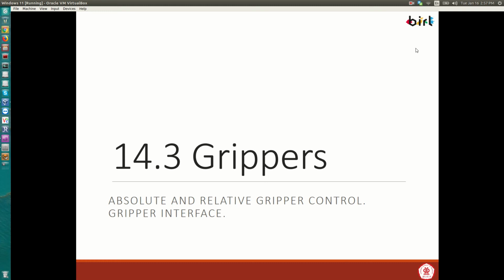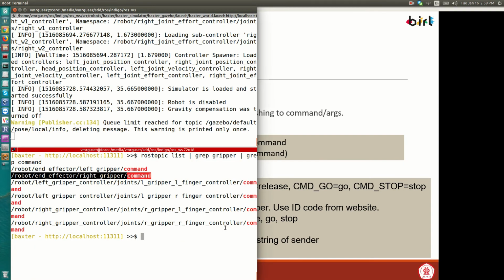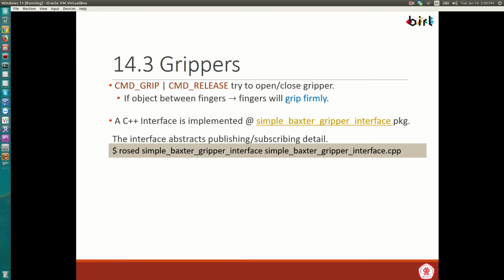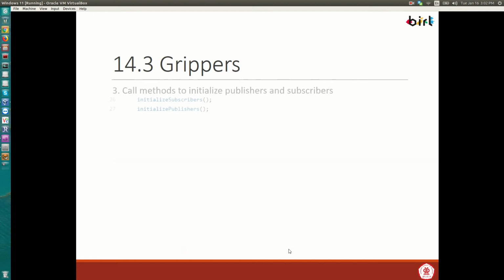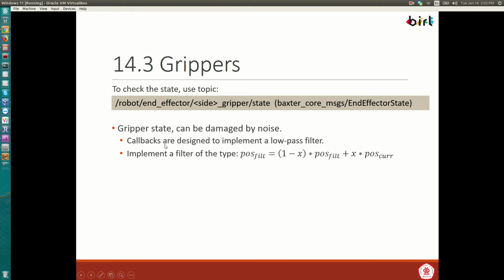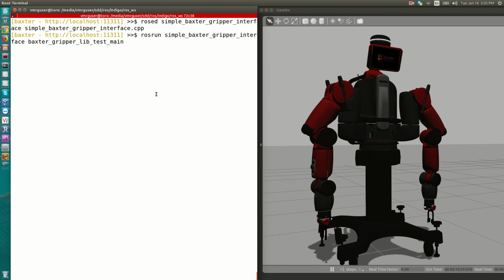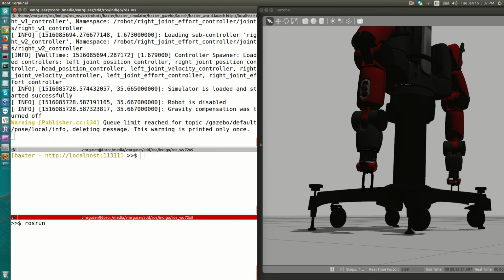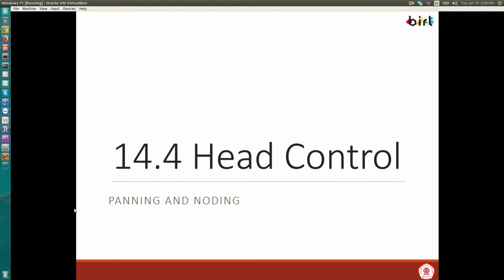Lec 13 3 Baxters Grippers